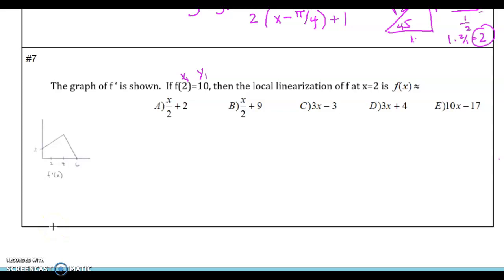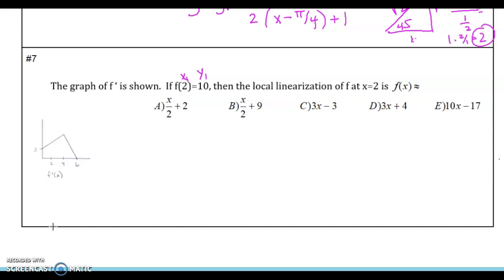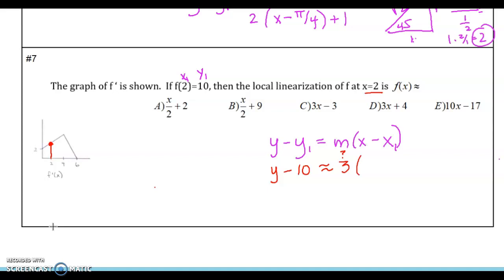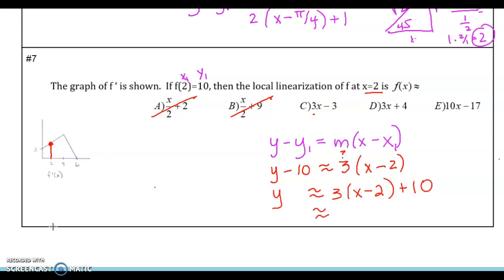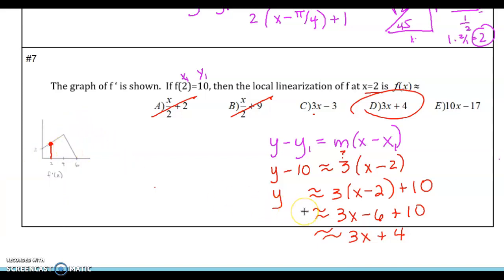3.4 Example 7